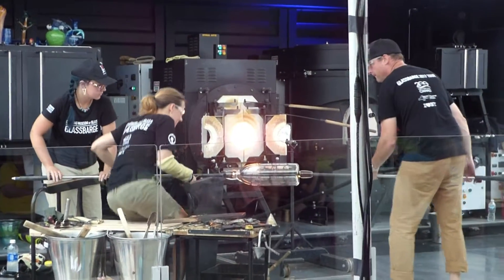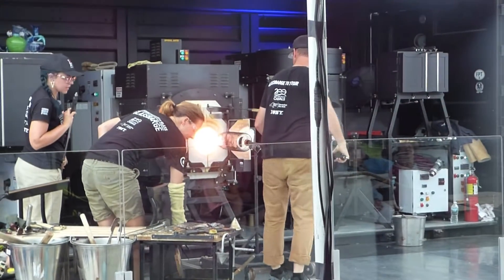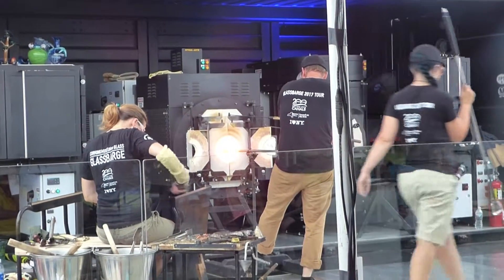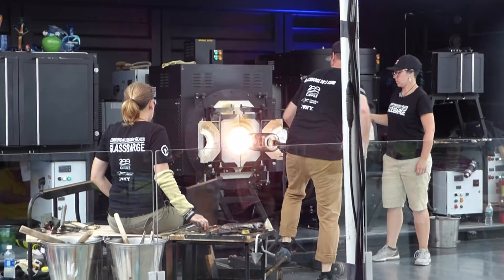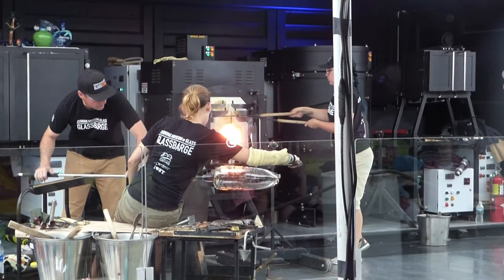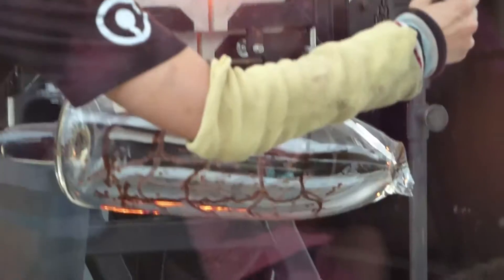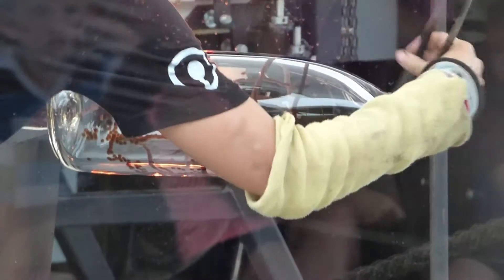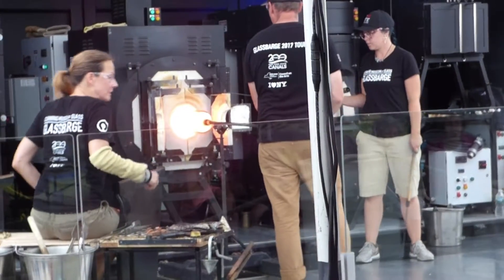Glass Blowing on Corning Glass Barge in Seneca Falls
Corning Glass Barge in Seneca Falls